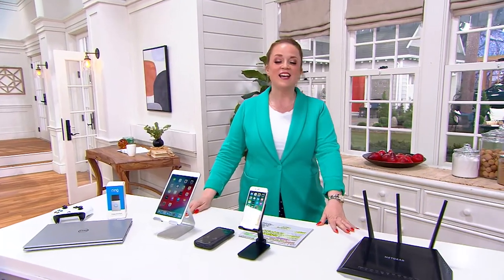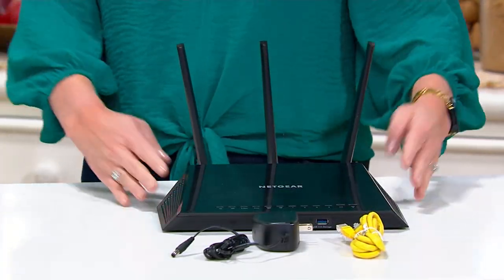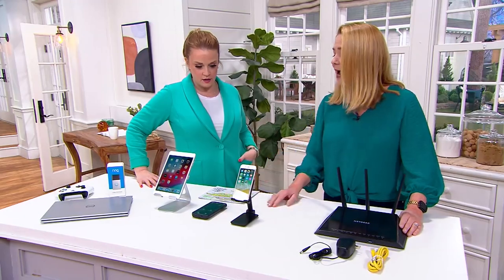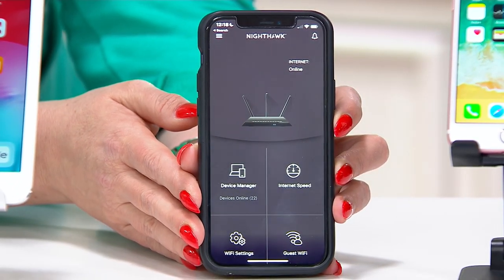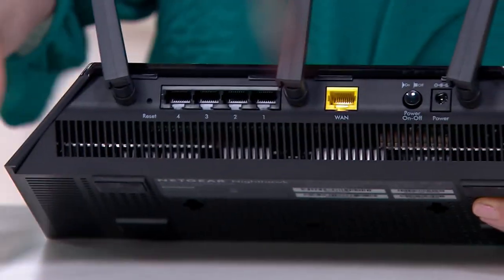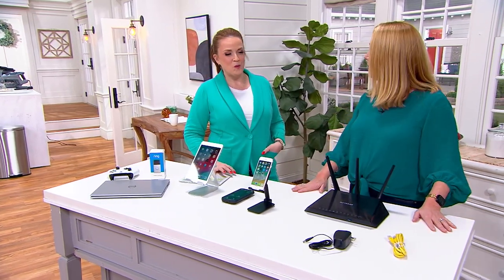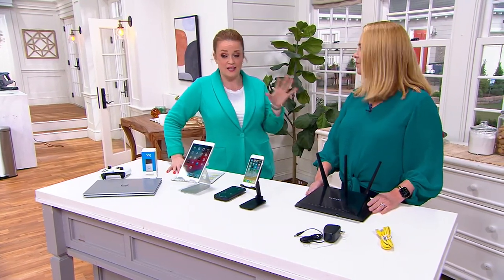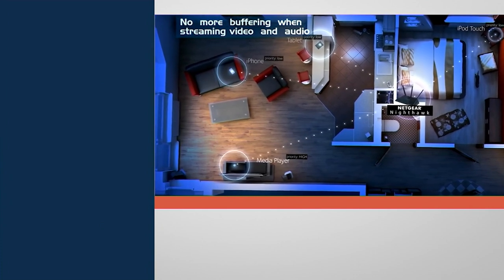Netgear Nighthawk AC2600 Smart WiFi Router on QVC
Netgear Nighthawk AC2600 Smart WiFi Router

Built with gaming, streaming, and mobile devices in mind, the Nighthawk AC2600 Smart Wi-Fi router helps provide a smooth connection for your wireless activities. It supports MU-MIMO for simultaneous streaming and delivers extreme speed so you can get the most out of your ISP's capabilities. From Netgear.